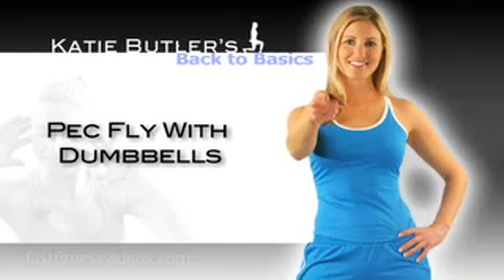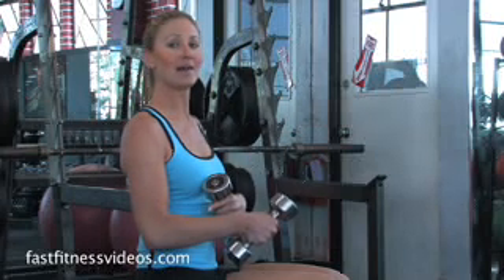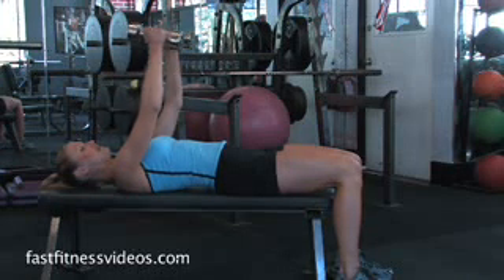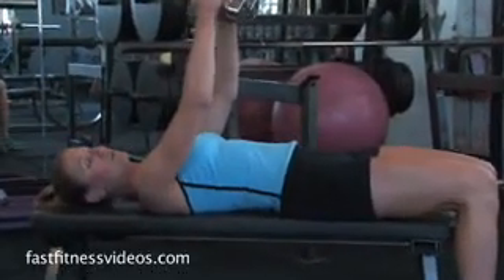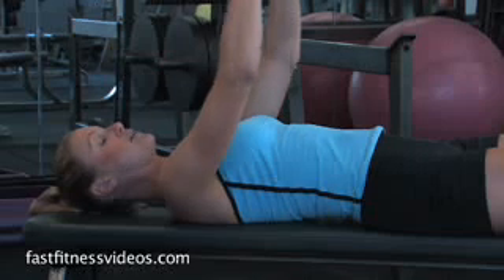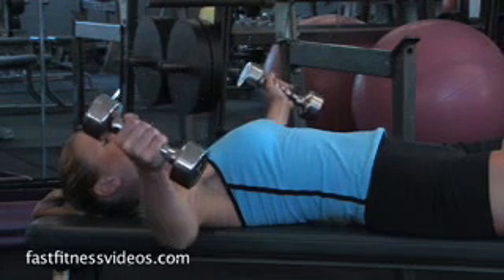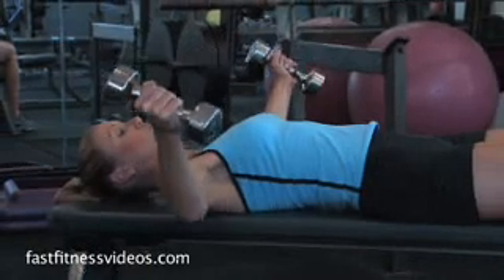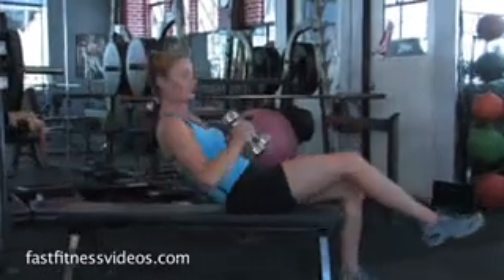Pec Fly Dumbbells - Katie Butlers Back to Basics Gym and Personal Trainer Fitness Video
1. Hands facing inward, arms straight out to the side, feet flat on ground, back flat on bench, one dumbbell in each hand
2. Pull arms together in air over chest, keeping slight bend in elbows
3. Don't let weights touch, slowly down not dropping arms below body
Related Sites:
Fitness Videos